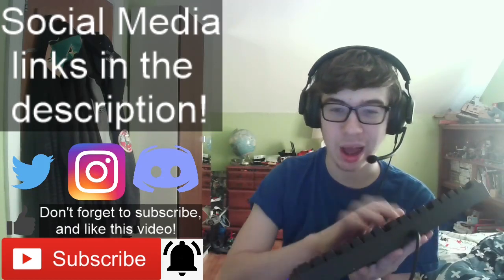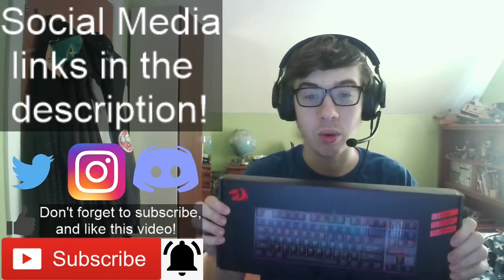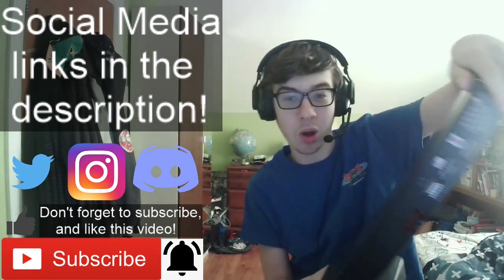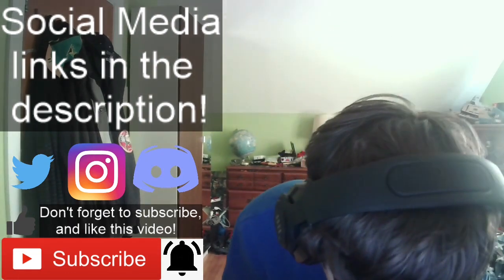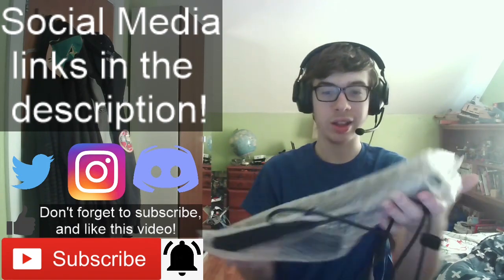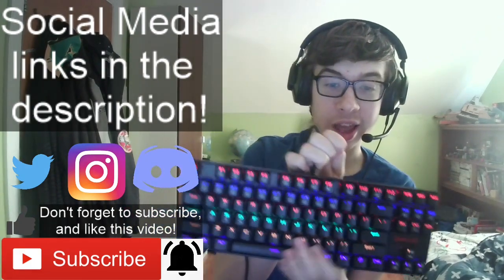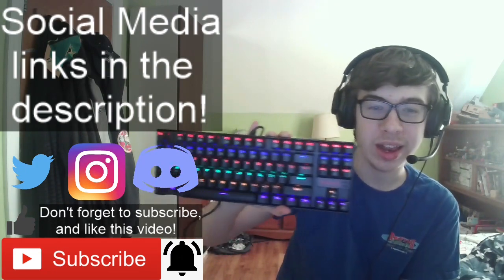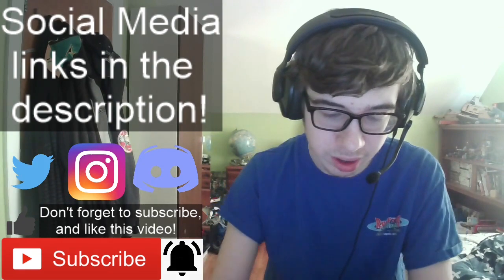REDRAGON GAMING KEYBOARD UNBOXING!!!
The keyboard:

Hey guys! Nicholas or Super Mario Gamer 001 / SMG001 here. I'm 17 years old. I make gaming videos of Mario games, Super Smash Bros., and more! I also make reaction videos to SuperMarioLogan, SMG4, and others (even YOU can request reaction videos, too!) Finally, I do other stuff like rants, memes, SML Parodies, disstracks/rap songs, and more! If you like reaction videos and gaming, you come to the right place!

Nintendo Switch Friend Code: SW-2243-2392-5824

-SMG001, 2020